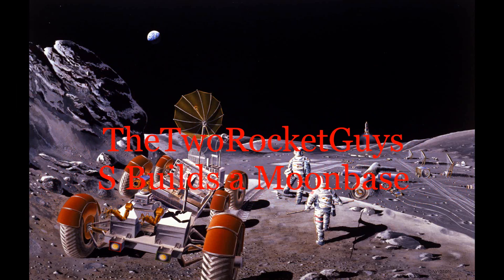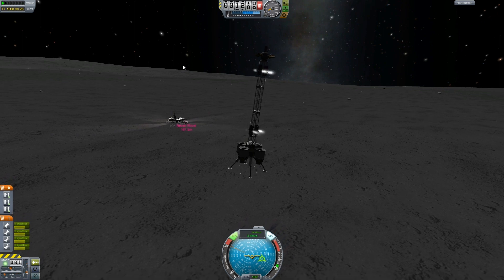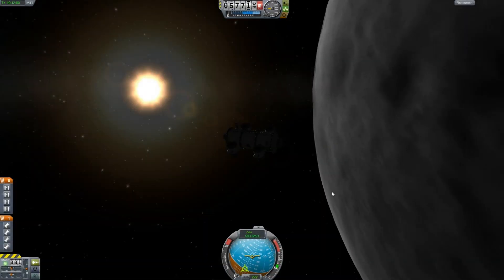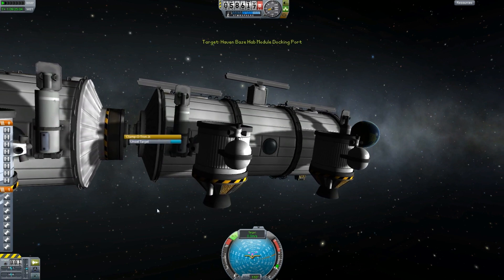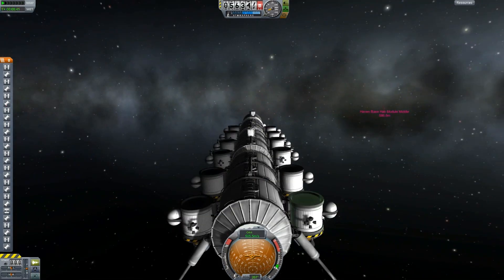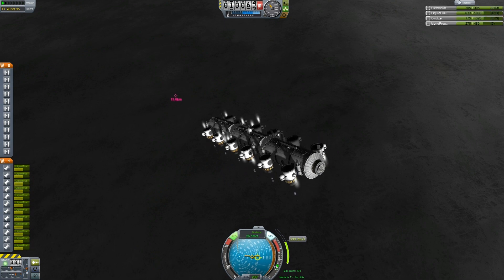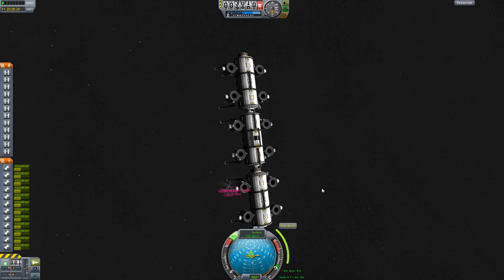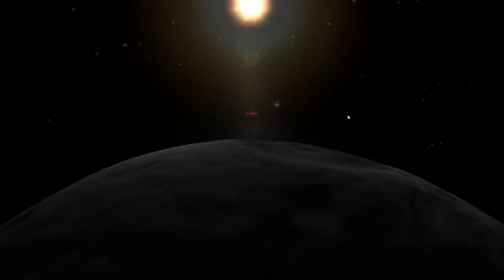Kerbal Space Program - Building a Moonbase Part 6: Lagtopia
Today, after a long break, S finally gets off his butt and adds some more stuff to the moonbase. I have a long list of excuses as to why it's been so long, but I doubt anyone cares all that much. Instead, let's have fun adding some cool, new, requested stuff to our 5 kerbals' home far away from home.